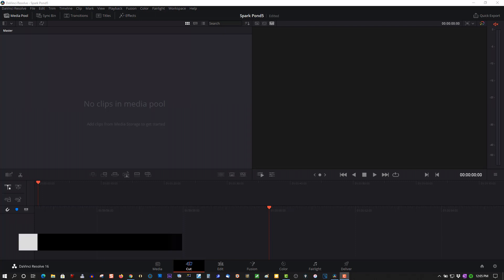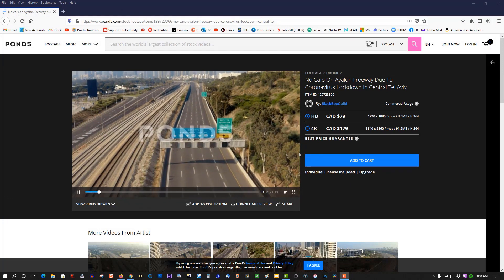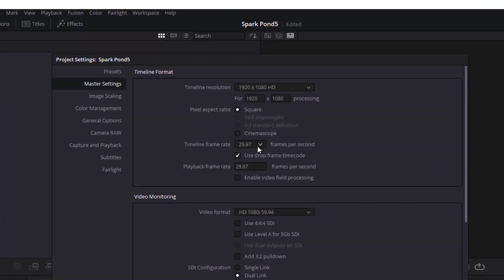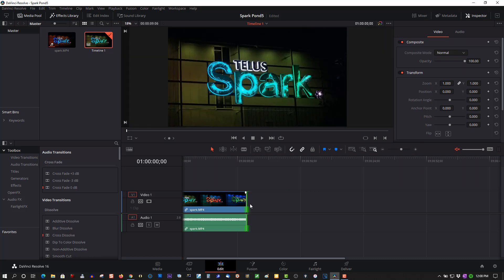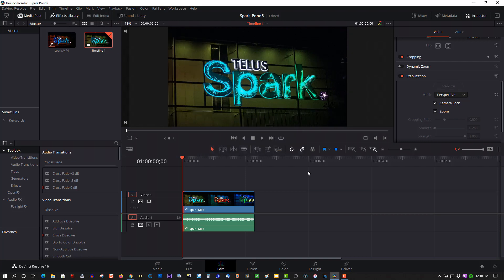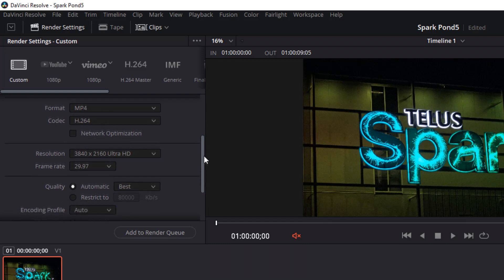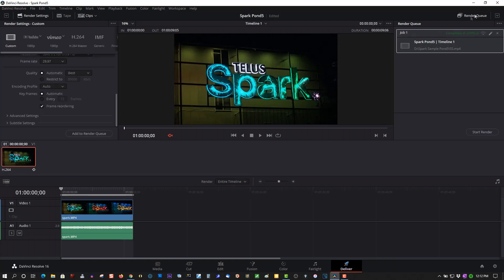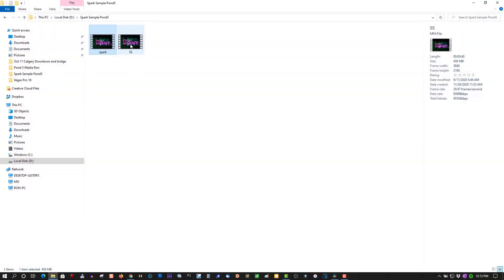Sell Stock Footage With DaVinci Resolve & Pond5.com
In this tutorial I will show you what I am doing to do to make money from my videos for sale as stock footage on Pond5.com, the worlds largest video marketplace.